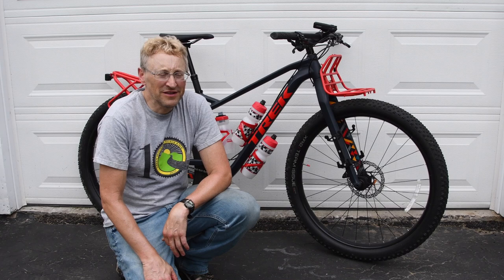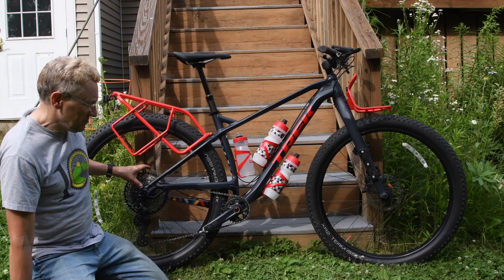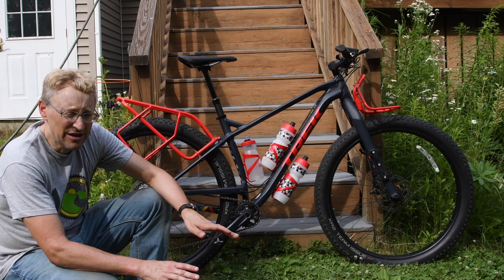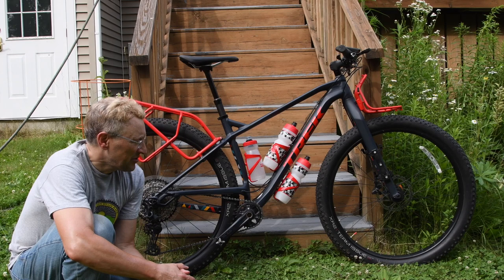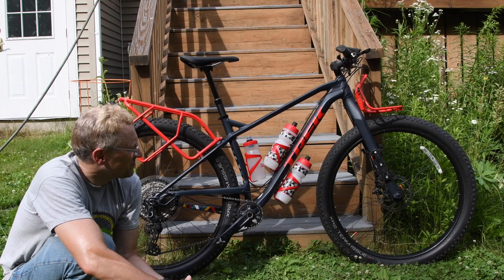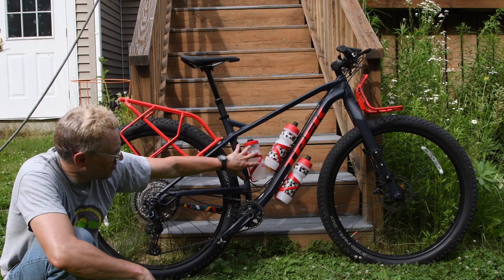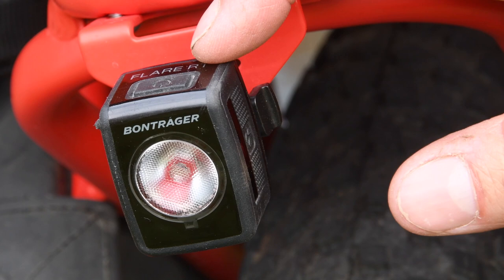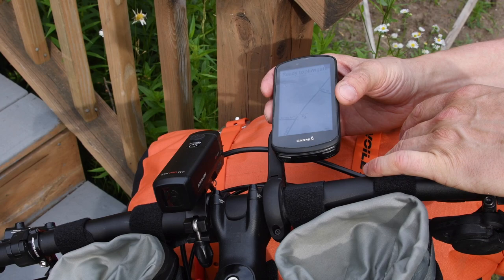2021 Trek 1120 Review and Modifications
A review of the new Trek 2021 model 1120, bike packing adventure bike.   Including modifications and outfitting.   Also detailed discussion on differences between bike packing and bike touring bikes.